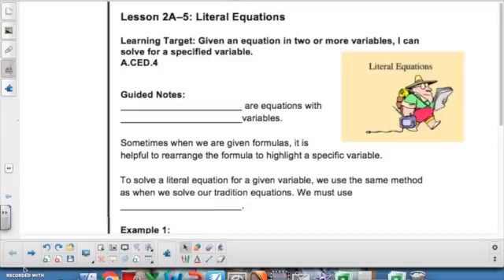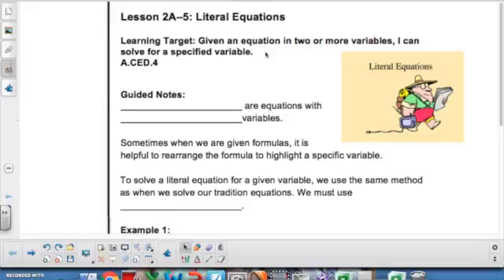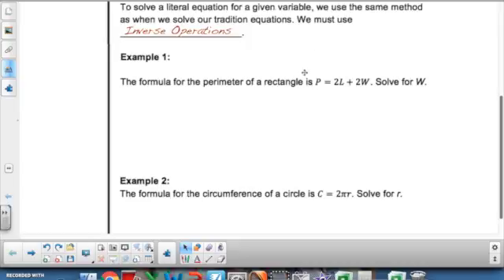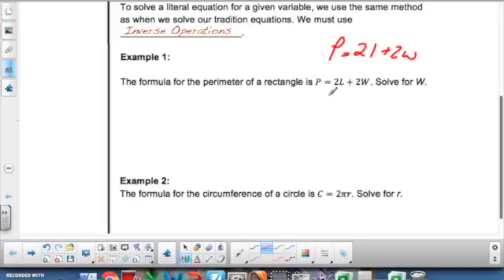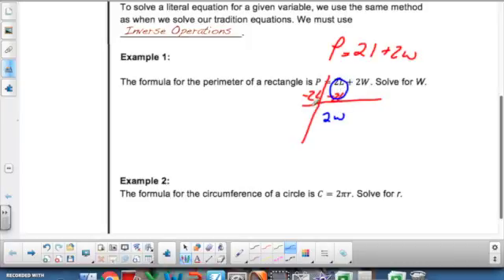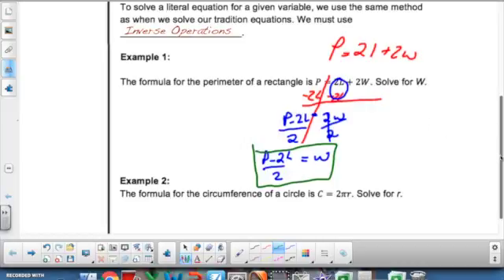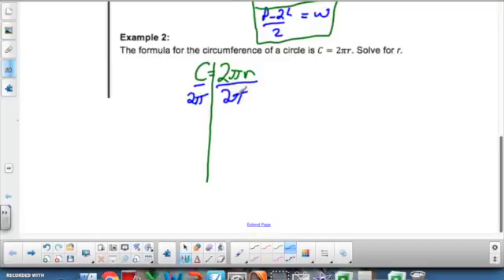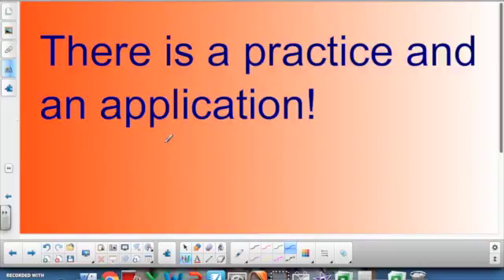2A-5 Literal Equations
This video is about 2A-5 Literal Equations